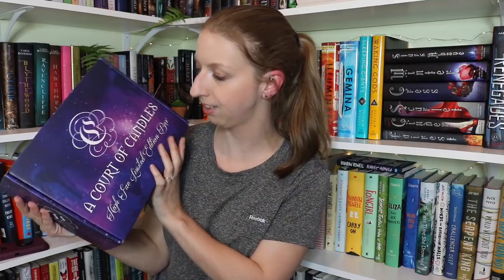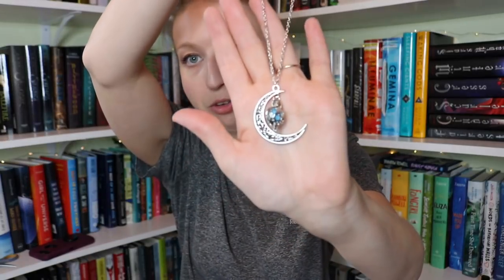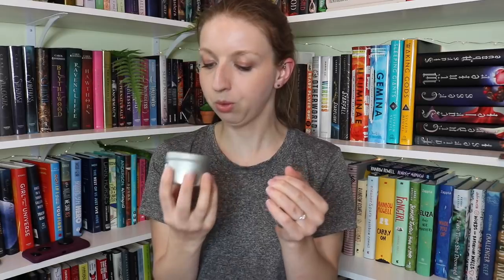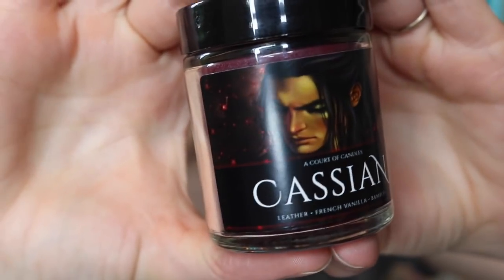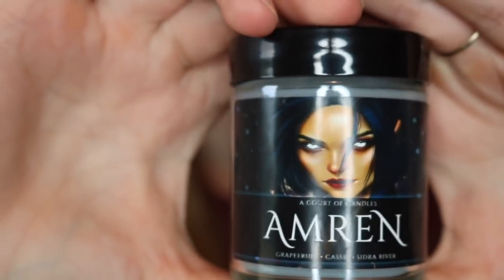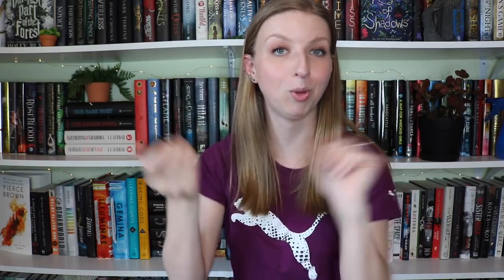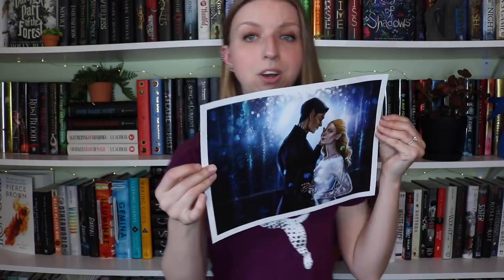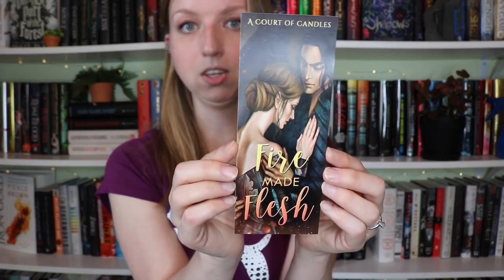Unboxing | A Court of Candles High Fae Limited Edition Box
Number 2 of this series!!